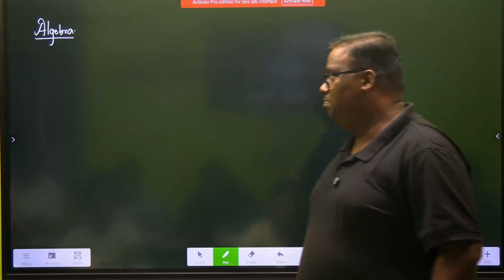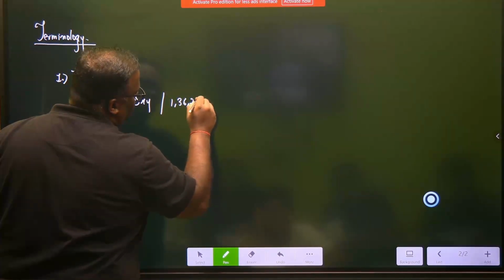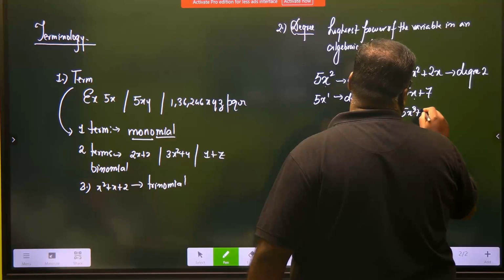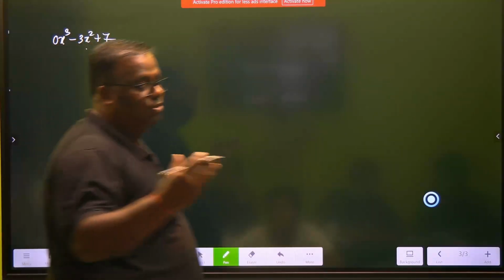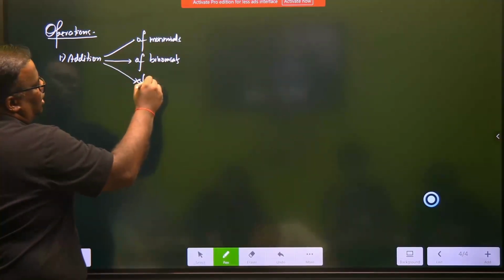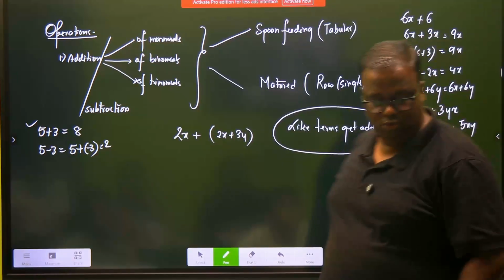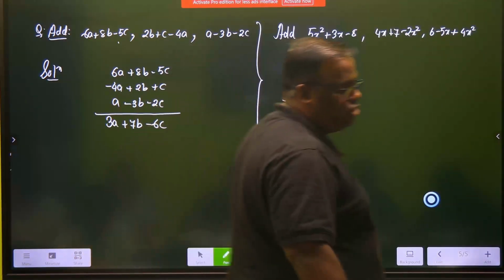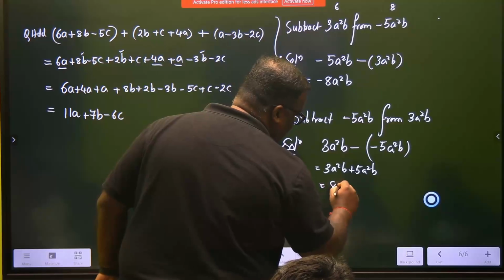Algebraic Expressions I Lesson 1 I CBSE I G8 I